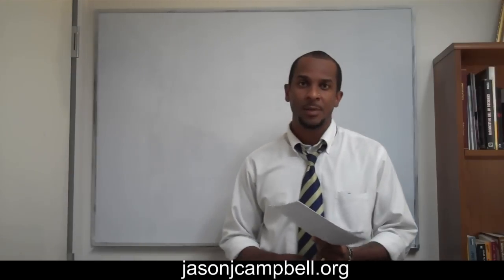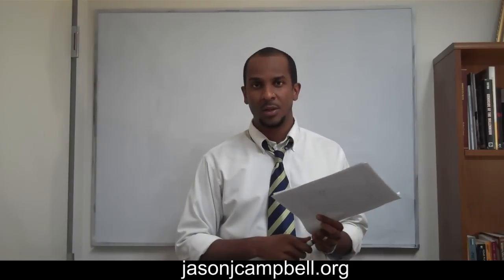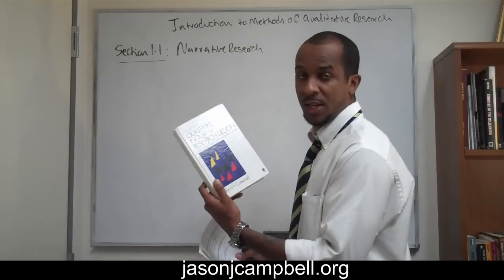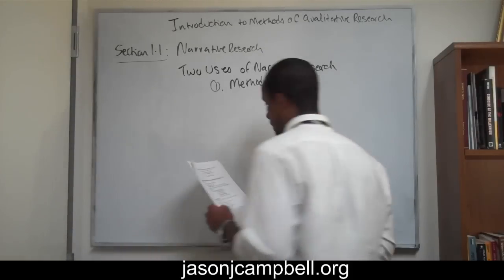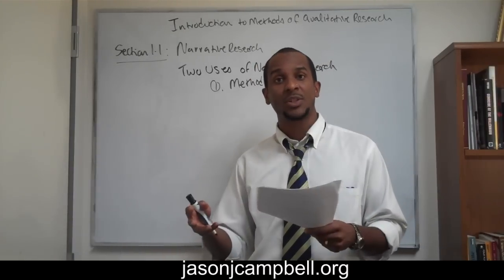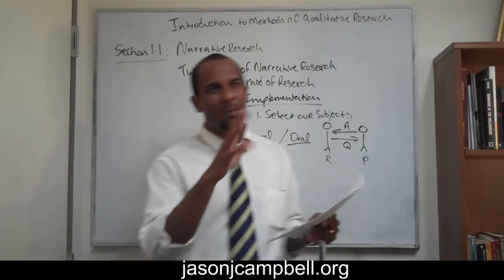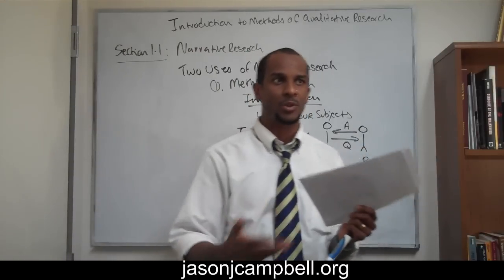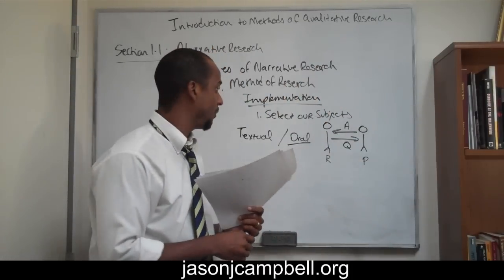1. Introduction to Methods of Qualitative Research Narrative Research